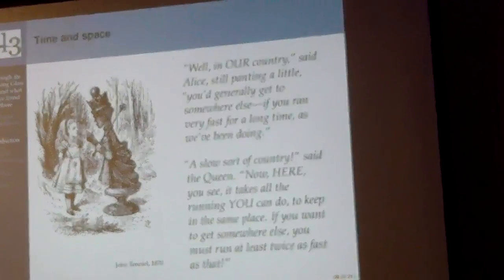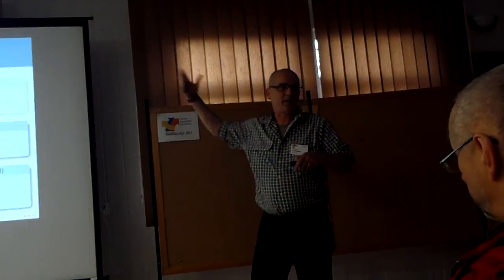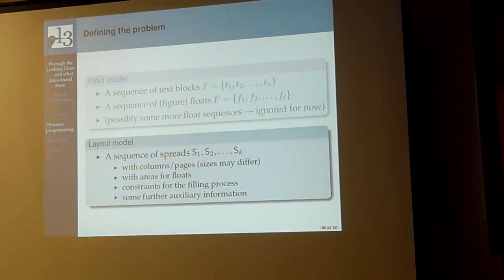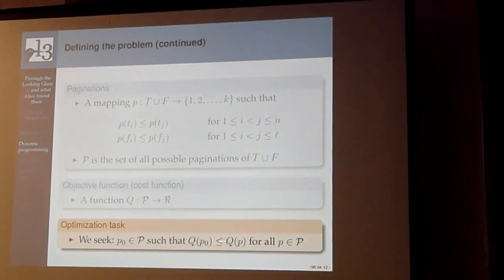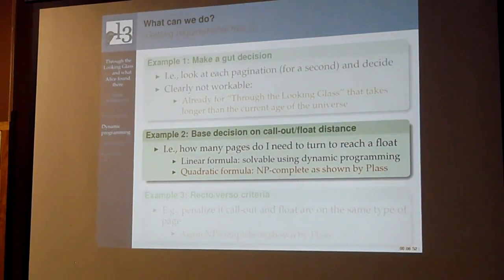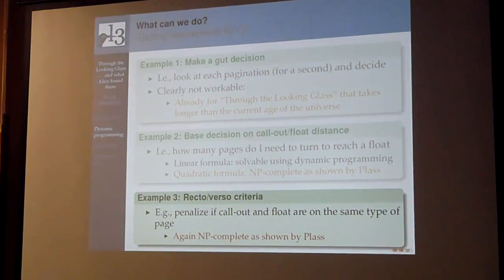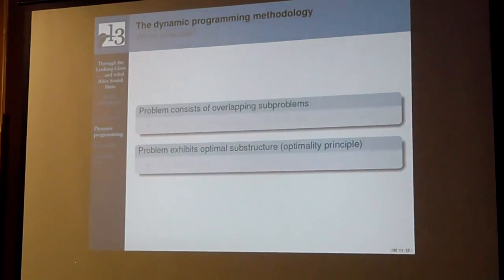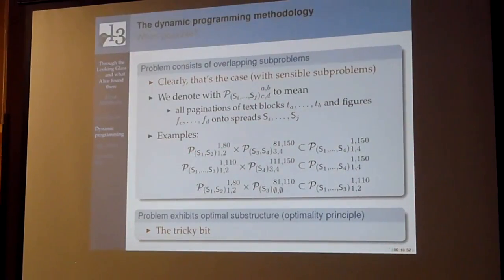po drugiej stronie lustra–i co alicja tam znalazla 1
PL.

Po drugiej stronie lustra – i co Alicja tam znalazła… cz. 1.
 Frank Mittelbach.

Streszczenie

Dalsza podróż w poszukiwaniu automatycznego znajdowania optymalnego stronicowania dokumentów prowadzi nas do bajkowej krainy:

    funkcji obiektowych,
    ograniczeń wywołań,
    wzorców układów graficznych i
    innych mistycznych stworów

a Królowa krzyczy „Szybciej! Szybciej! Szybciej!” bo „na pozostanie w jednym miejscu zużyjesz cały dostępny Ci czas. Jeśli chcesz się jeszcze dostać gdzieś indziej, to musisz biec przynajmniej dwa razy szybciej niż dotychczas!”

EN.

Through The Looking Glass — and what Alice found there … part. 1.
 Frank Mittelbach.

Abstract

Continuing the quest for automatically finding optimal pagination of documents the journey takes us now to the fairy land of

    objective functions,
    call-out constraints,
    layout templates and
    other mystical creatures

and a Queen that cries “Faster! Faster!” because “… it takes all the running YOU can do, to keep in the same place. If you want to get somewhere else, you must run at least twice as fast as that!”

We will explore how fast we must ran to enter that world.